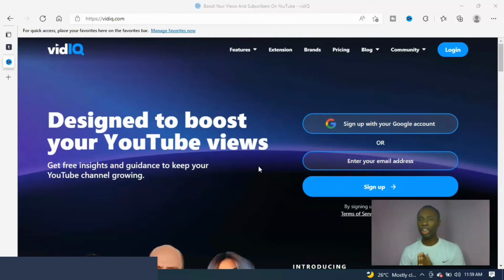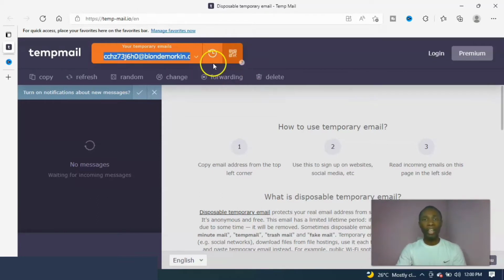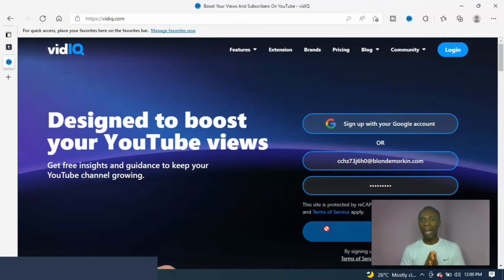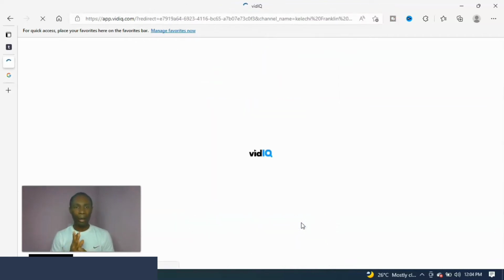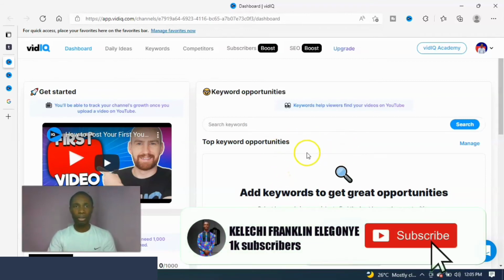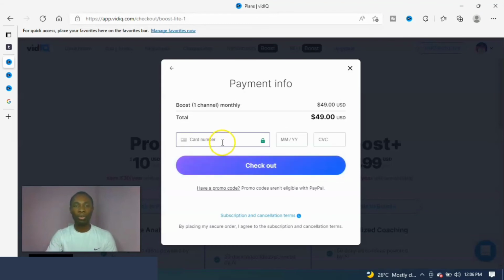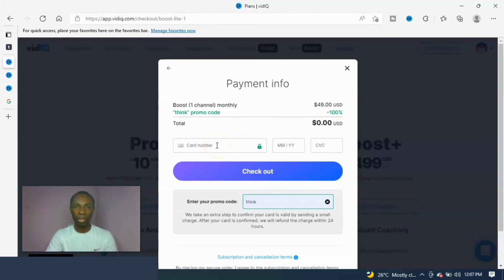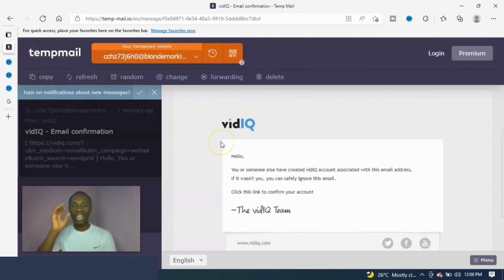HOW TO GET VIDIQ PRO FOR FREE IN 2022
in this video,I shared a simple strategy on how you can unlock VIDIQ PRO for free.. just follow the step by step guide and get it done..